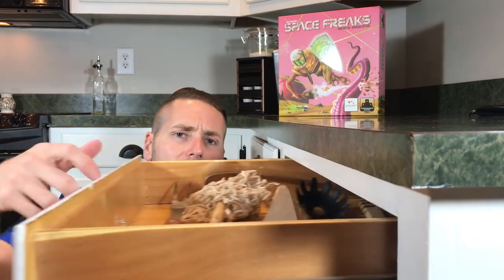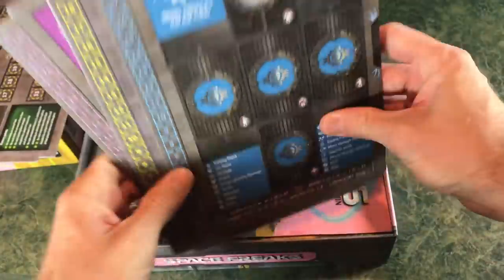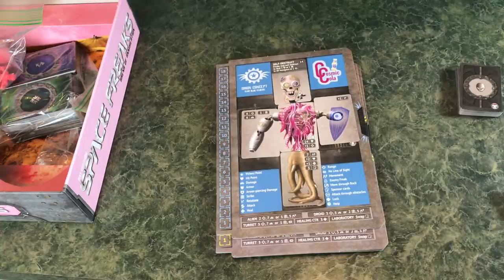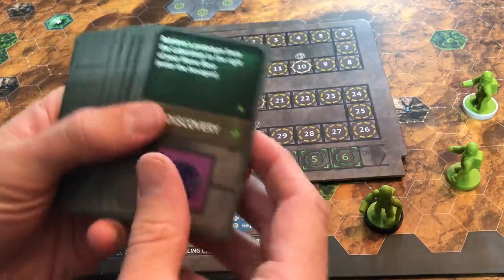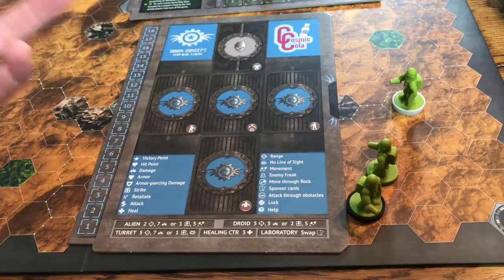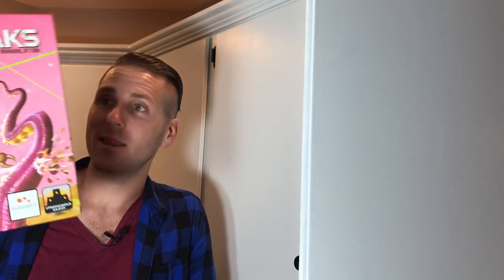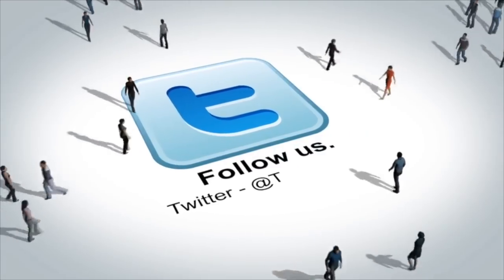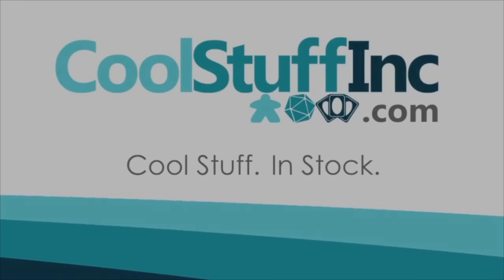Space Freaks Review With Bryan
Bryan Drake takes a look at Space Freaks from Stronghold Games!